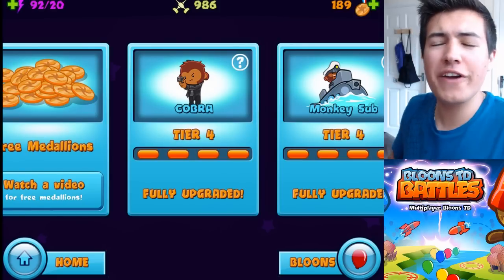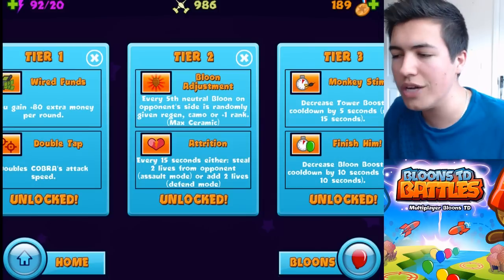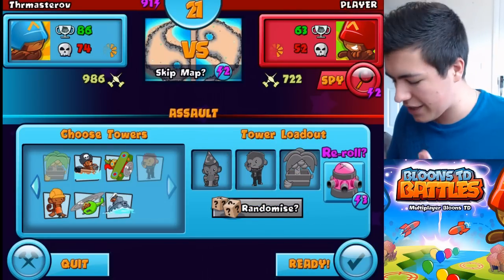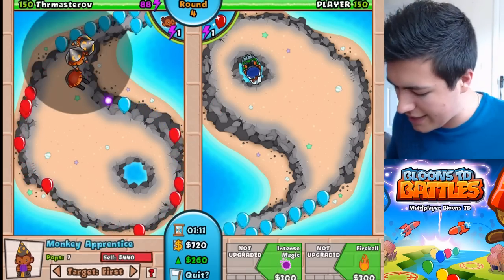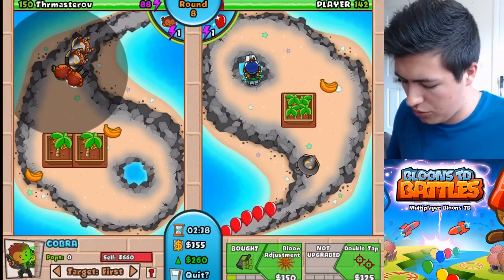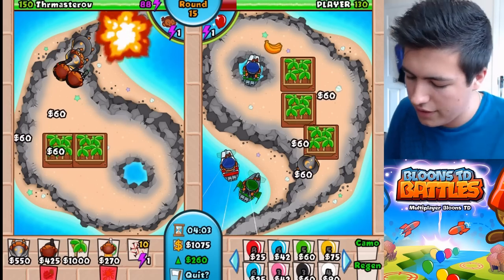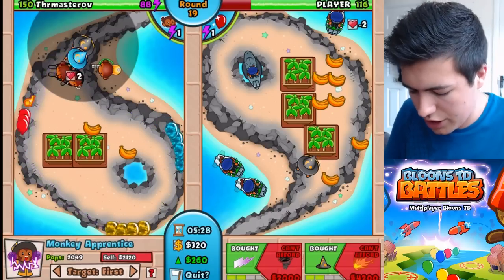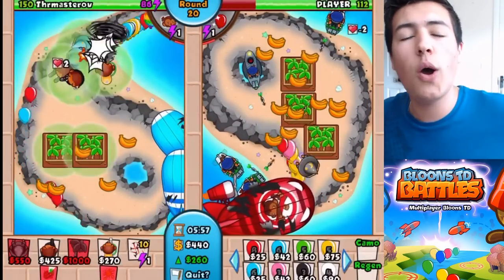UNLIMITED COBRA TOWERS | CRAZY BLOONS TD BATTLES GAMEPLAY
Bloons td battles! CAN WE GET 20,000 LIKES?! Bloons Td Cobra Max Tier! Btd max level! GET FREE MONEY!

Want To Send Me Stuff!? Here Is My Address:
MasterOv
Unit 2 Calcote Farm
Coate, Devizes
SN103LP